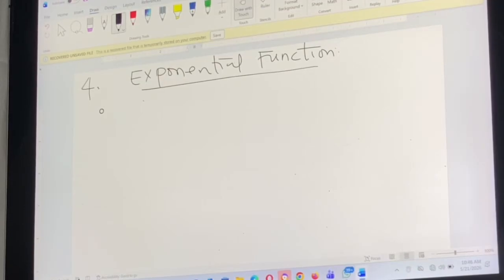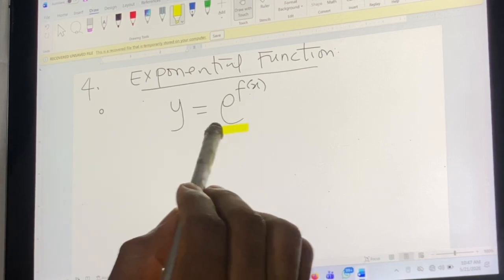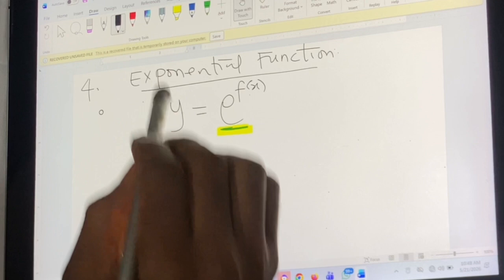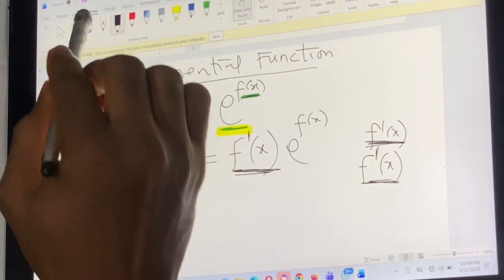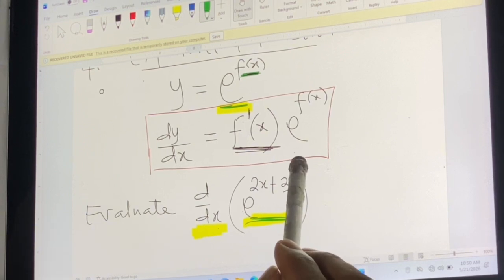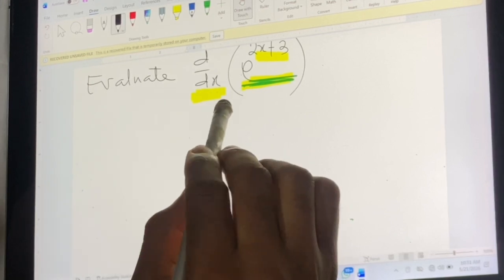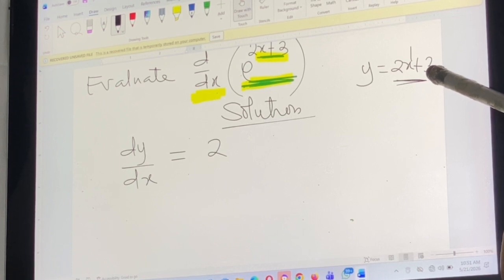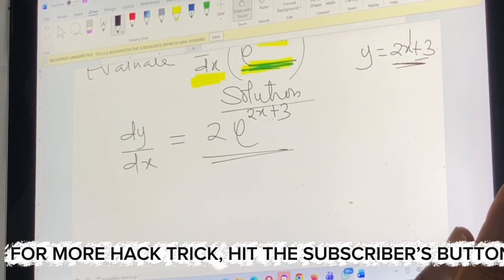DIFFERENTIATION OF EXPONENTIAL FUNCTION MADE EASY FOR BEGINNERS, JAMB AND POST UTME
Learn how to solve Exponential Differentiation easily with step-by-step explanations and examples. This lesson covers the differentiation of exponential functions and problem-solving techniques in calculus.

Suitable for WAEC, JAMB, Post-UTME, and university students.